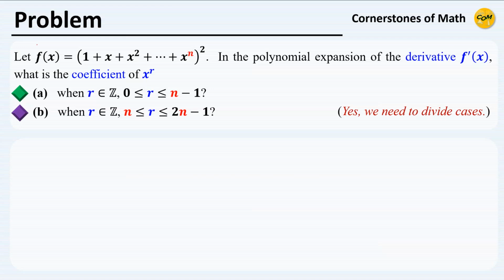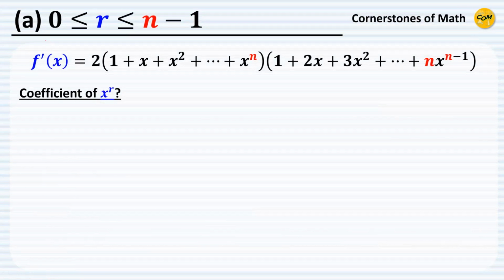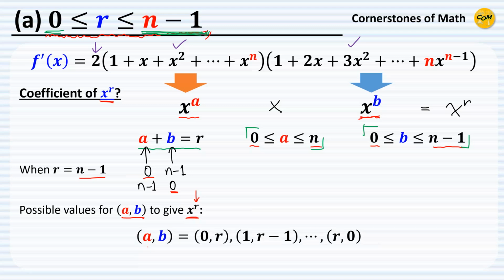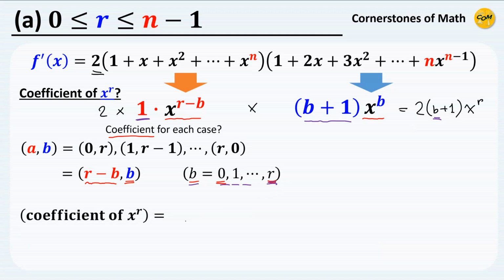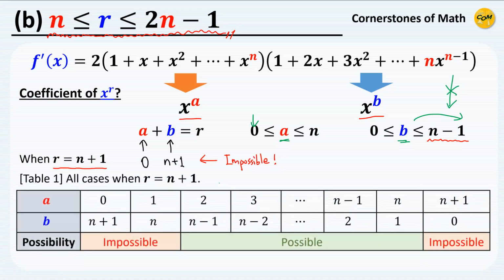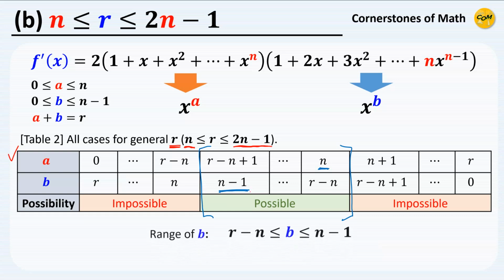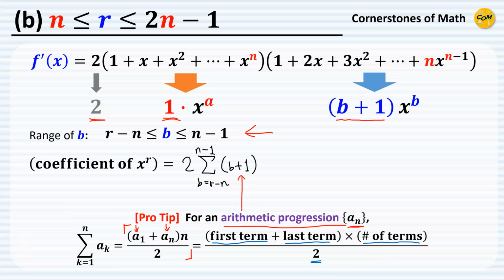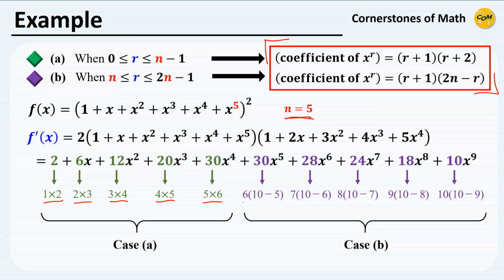Coefficients in the Derivative of (1 + x + x^2 + ... + x^n)^2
0:00   Introduction.  Obtaining derivative f'(x).
1:22   (a) When 0 ≤ r ≤ n-1.
4:32   (b) When n ≤ r ≤ 2n-1.
8:47   An example.

In this problem, f(x) is given, and you have to find the coefficient for the general term in the expansion of the derivative f'(x).  You actually have to divide cases, like cases (a) and (b) demonstrated in this video.  This problem also requires additional knowledge in polynomial algebra, counting method, partial sum of a certain sequence, and some differentiation techniques (such as the power rule and the chain rule).